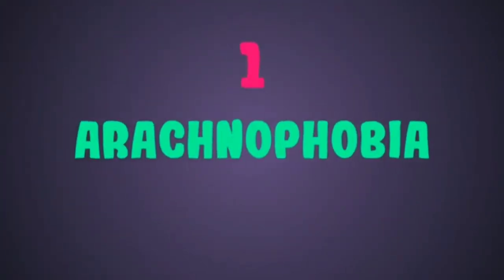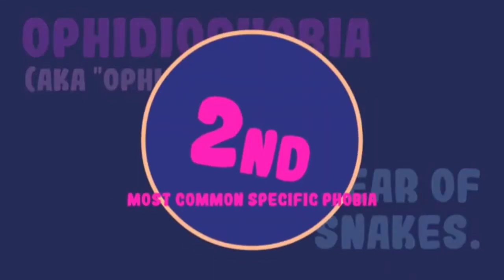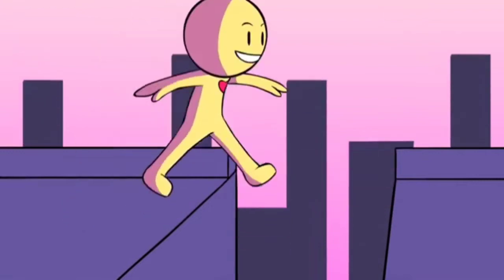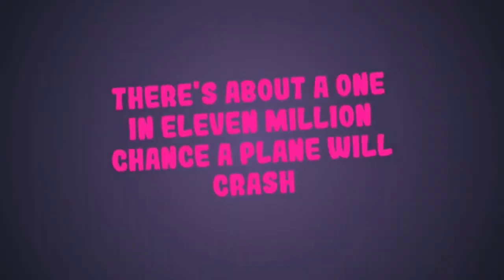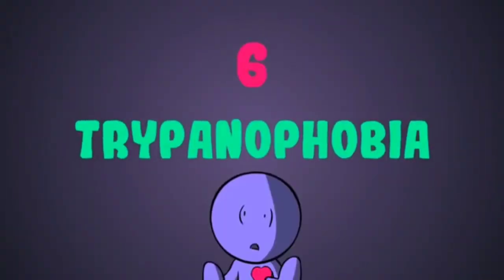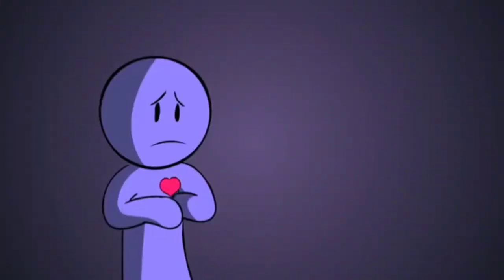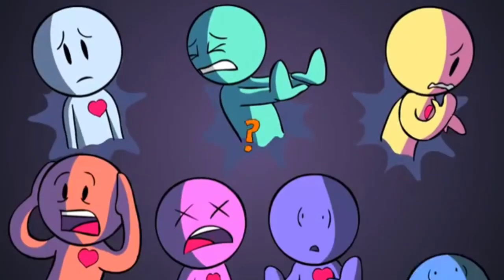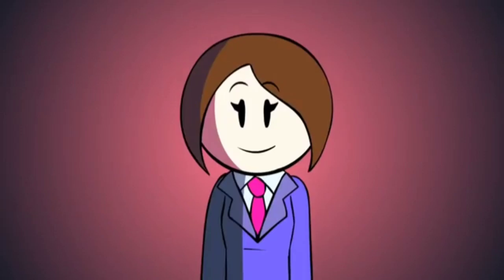Top 7 Common Phobias Sir Ronald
The Top 7 Most Common Phobias

Sometimes, fears become excessive and irrational, to the point where we can’t function normally. The intense worry and avoidance caused by these fears can interrupt day to day living, causing panic when that fear is encountered – that’s when the fear becomes a phobia. There are three types of phobias: social phobia, agoraphobia, and specific phobias. Specific phobias are further grouped into five major categories: environment, situational, animal, blood/injection/injury, and others. In this video, we discuss 7 most common phobias: Cynophobia, Aerophobia, arachnophobia, Ophidiophobia, and Arachnophobia (fear of spiders). If you find this list of phobias, weird, scary or unbelievable, you are not alone. These types of phobias are common phobias. They are phobias you might have or your friends might have them. Do you have a fear of phobias or any specific phobias? Credits Writer: Chloe Avanasa Script Editor: Denise Ding & Kelly Soong VO: Amanada Silvera Animator: Ben Carswell YouTube Manager: Cindy Cheong Original Script Want to collaborate with us on a script, storyboard or animation? Diagnostic and Statistical Manual of Mental Disorders.5th Ed. Washington, DC, USA:APA Publishing. National Institute of Mental Health (November 2017). Prevalence of Specific Phobias. Bourdon, K.; Boyd, J.; Era, D.; Burns, B.; Thompson, J.; & Locke, B. (2008). Gender Differences in Phobias: A Community Survey. Journal of Anxiety Disorders. Vol 2 (3): p.227-241. Ohman, A., & Mineka, S. (2001). Fears, Phobias, and Preparedness: Toward an Evolved Module of Fear and Learning. Psychological Review, Vol. 108 (3); p.483-522. doi: 10.1037/0033-295X. 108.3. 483. Davey, G. C. (1994). The Disgusting Spider: The Role of Disease and Illness in the Perpetuation of Fear of Spiders. Society and Animals, Vol. 2 (1); p.17-25. doi: 10.1163/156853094X00045. Roach, J. (2001). Fear of Snakes, Spiders – Rooted in Evolution, Study Finds. National Geographic News. Ceriaco, L. (2012). Human Attitudes Towards Herpetofauna: The Influence of Folklore and Negative Values on the Conservation of Aphibians and Reptiles in Portugal. Journal of Ethnobiology and Ethnomedicine. Vol. 8 (1): p.8. doi: 10.1186/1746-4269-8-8. Hammond, W. A. (1879). Neurological Contributions. Putnam, 40 – via Google Books. Sperry, L. (2015). Mental Health and Mental Disorders: An Encyclopedia of Conditions, Treatments, and Well-Being. ABC-CLIO. p430. ISBN 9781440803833. Antony, M. (2000). Phobic Disorders and Panic in Adults: A Guide to Assessment and Treatment. Washington, DC: American Psychological Association. Rolf R. Diehl (April 2005). Vasovagal syncope and Darwinian fitness. Clinical Autonomic Research. 15 (2): 126–129